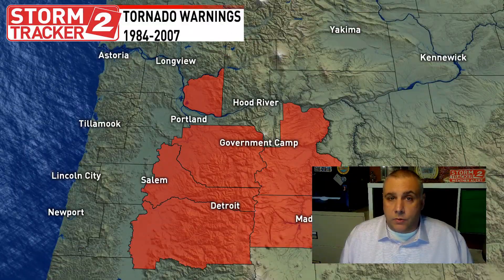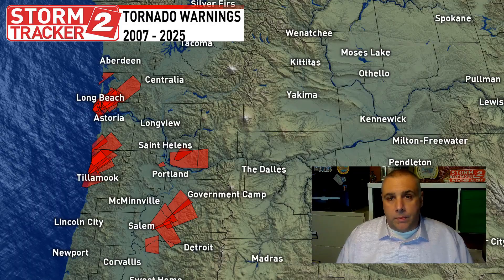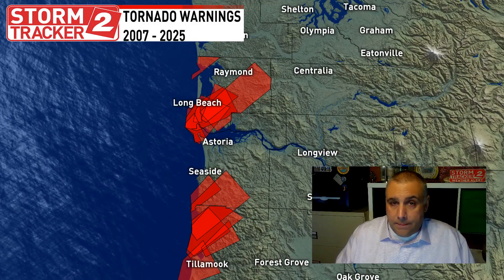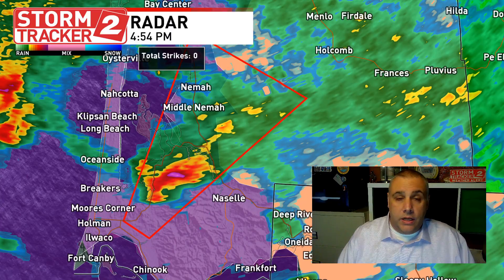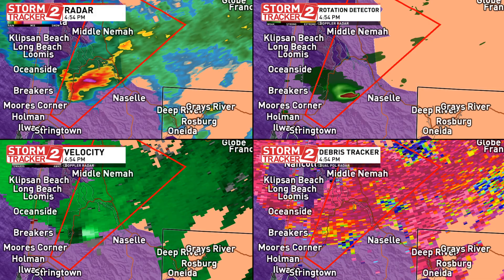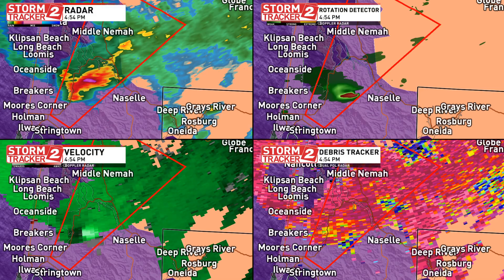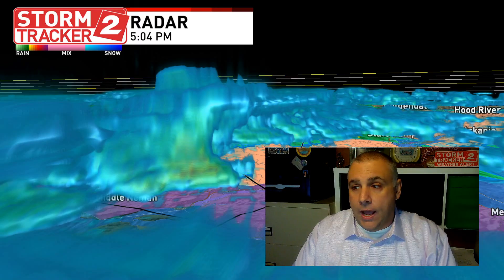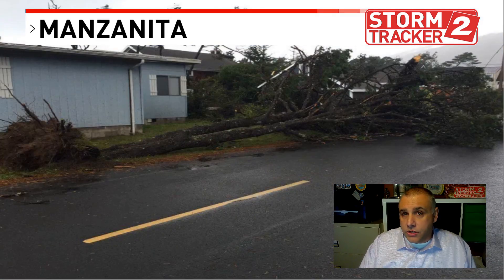Exploring coastal tornadoes in Oregon and Washington since 2014, including the 2016 Manzanita EF-2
Since 2014, there have been 16 Tornado Warnings issued by the National Weather Service Forecast Office in Portland for the coast of southwest Washington and Northwest Oregon. KATU Digital Meteorologist Bobby Corser looks at the history of tornadoes in the region, including the EF-2 that hit Manzanita, Oregon on October 14, 2016.